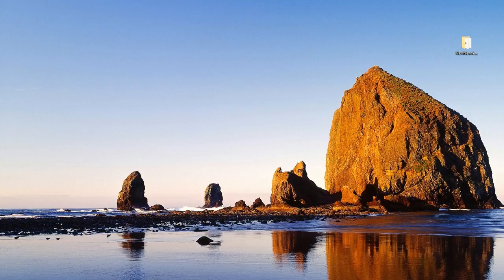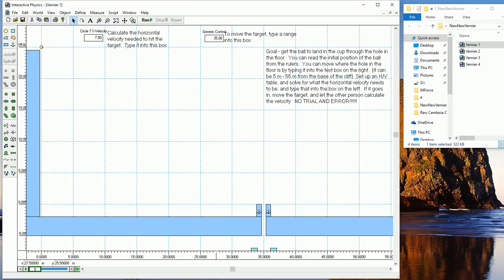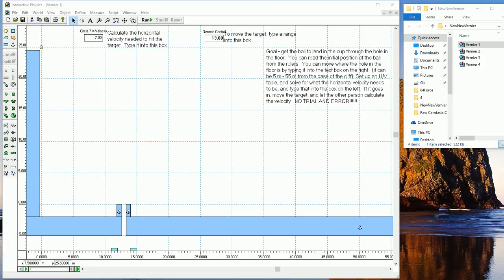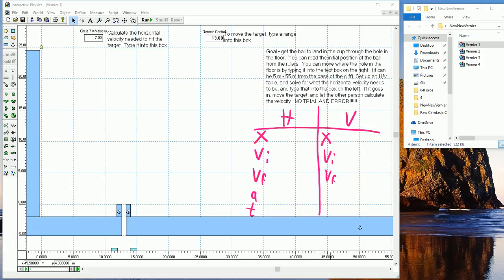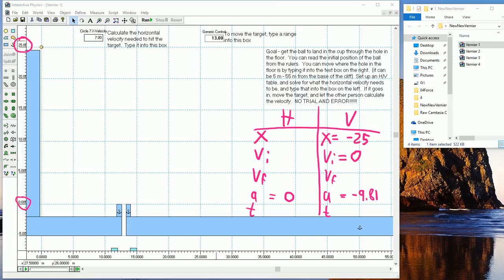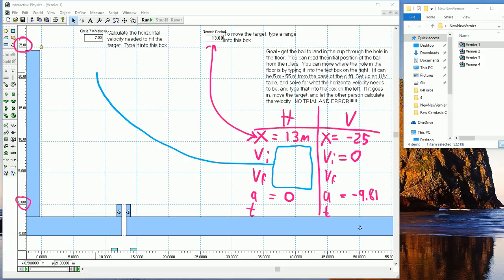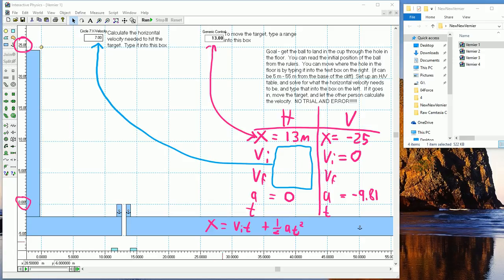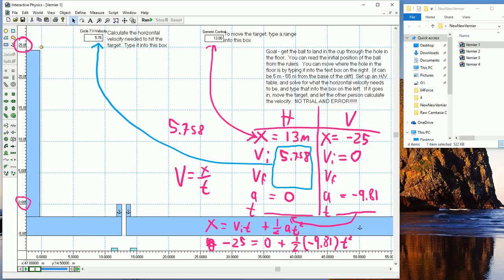HTPG03 Vernier Challenge